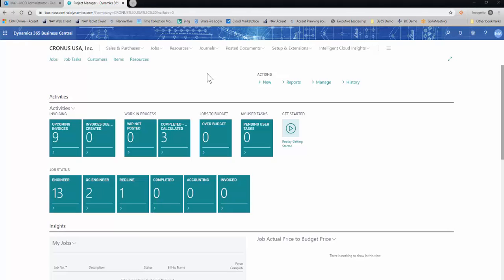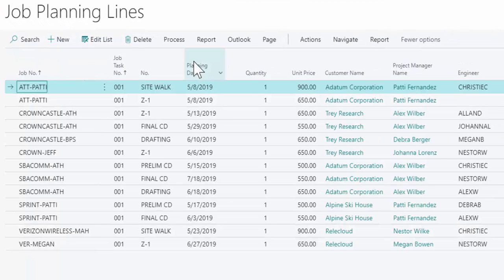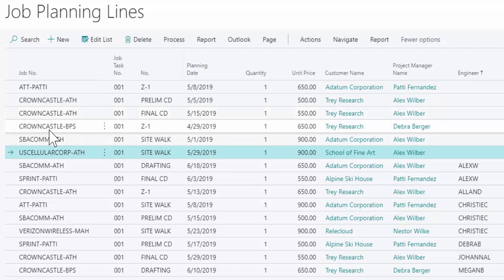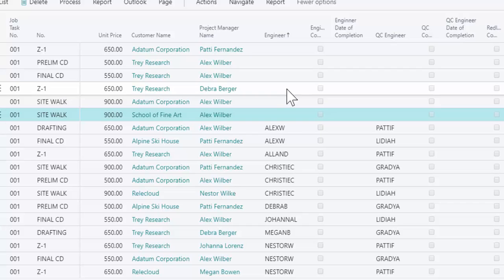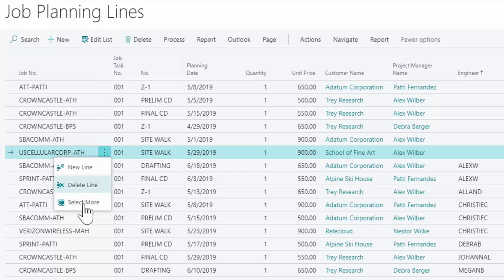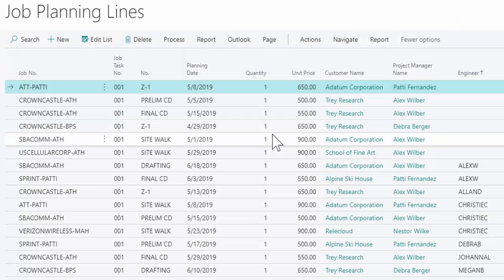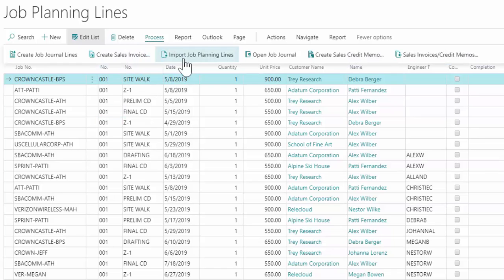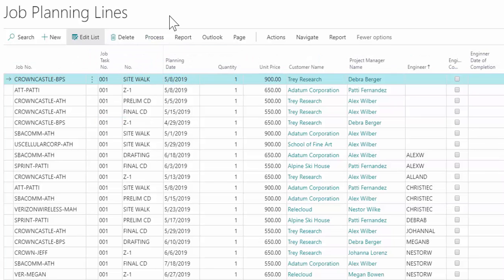POD Job Import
In this video we highlight some of the Import Capabilities of Microsoft's Dynamics 365 Business Central, business management software.  There is a lot more functionality than what we can show in these short videos, so reach out to us to discuss whether Dynamics 365 Business Central is a good fit for your business needs.